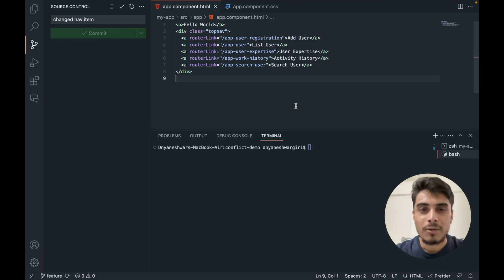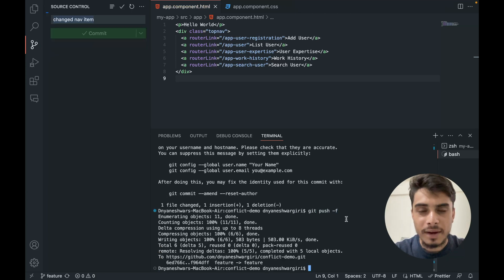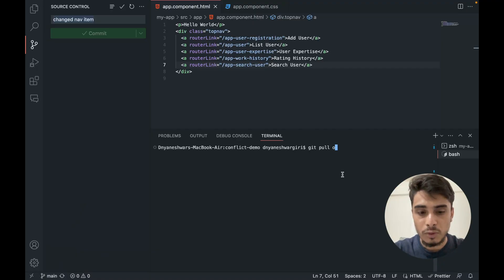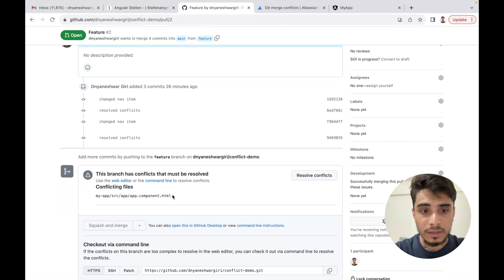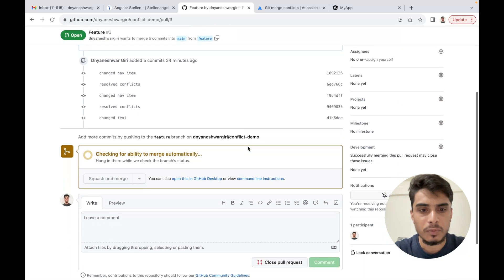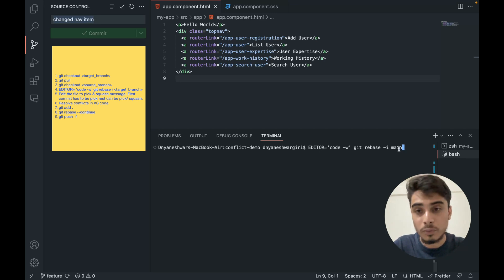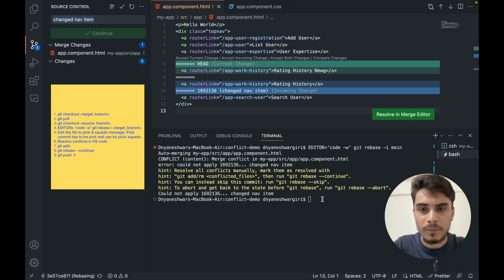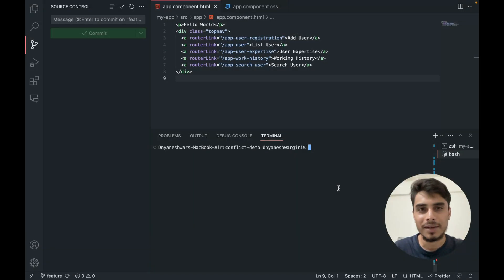How to Resolve Conflicts in Pull Request | Git Branch Merge Conflict | Git Branch Merge vs Rebase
how to resolve conflicts in pull request | git branch merge conflict | git branch merge vs rebase | git branch merge another branch

Topic Covered In This Video:
git pull request and merge
git tutorial
git pull conflict resolve
how to resolve merge conflicts in vs code
git commands